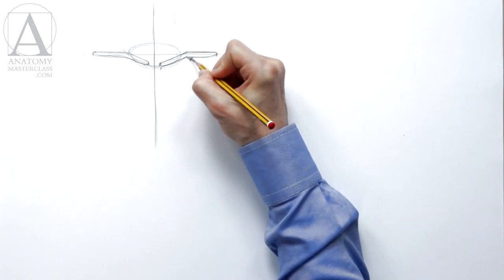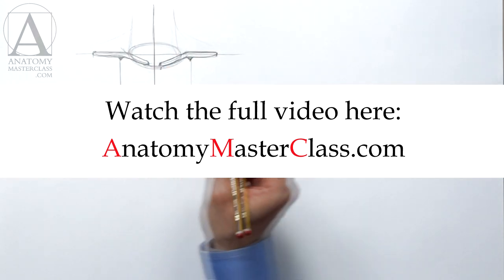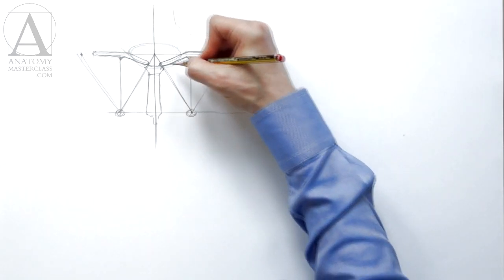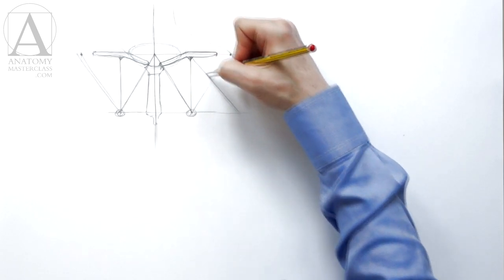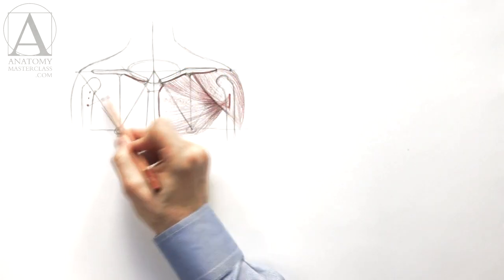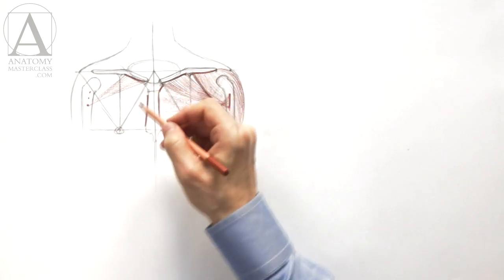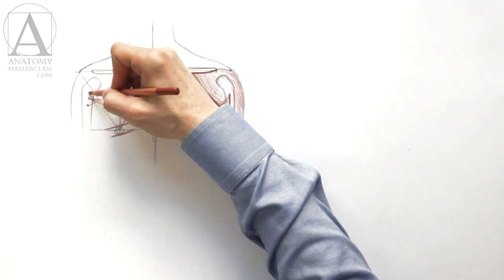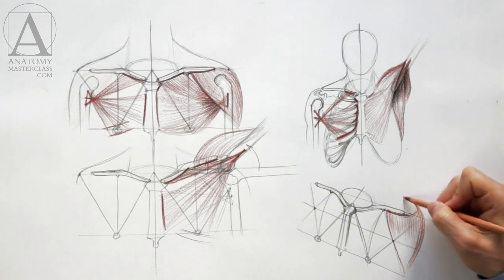Shoulder Anatomy - Anatomy Master Class for figurative artists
- Discover Shoulder Anatomy in the Anatomy Master Class video lessons